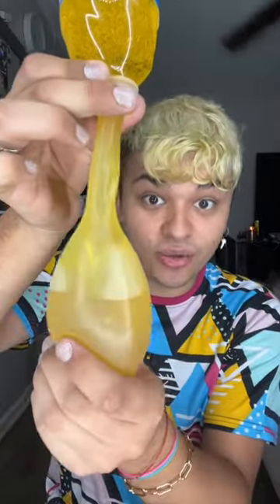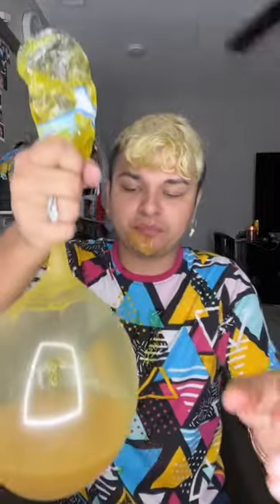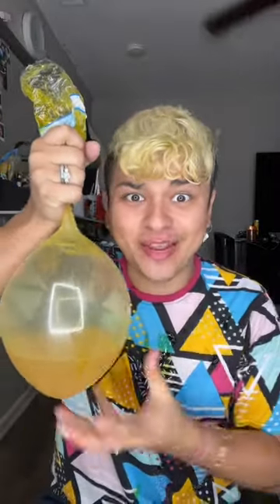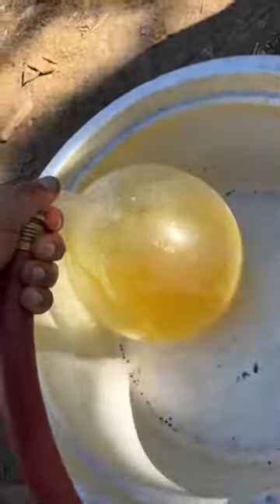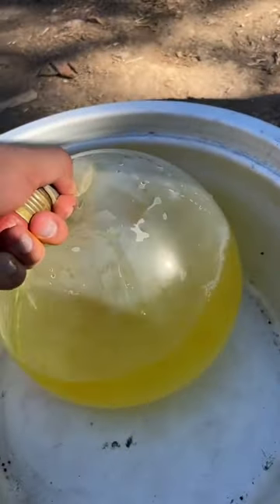I pumped yellow hair gel in a balloon!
Should I pop it over my head? 🙈💦
I pumped yellow hair gel that I made using water!
what should I do with it?